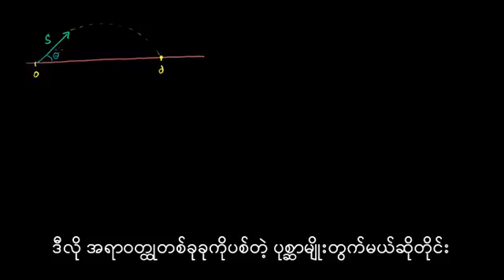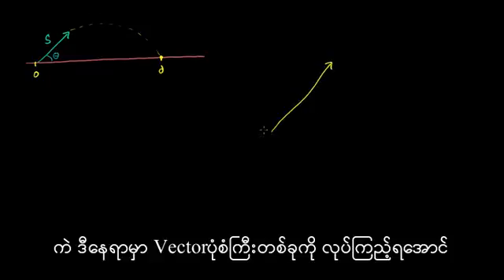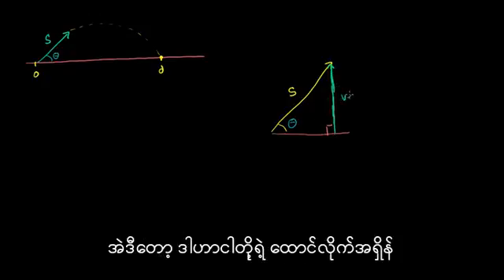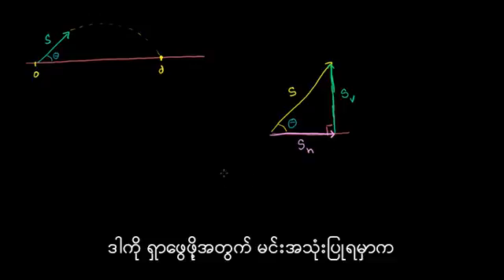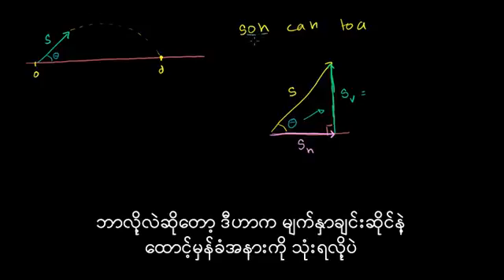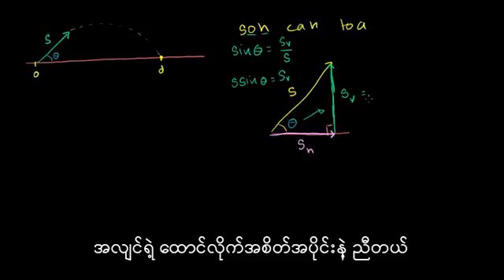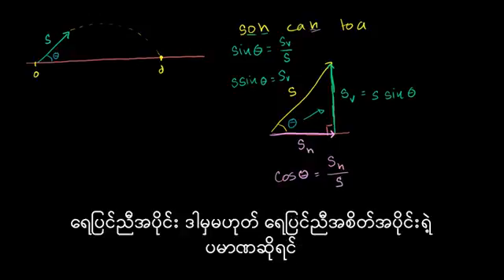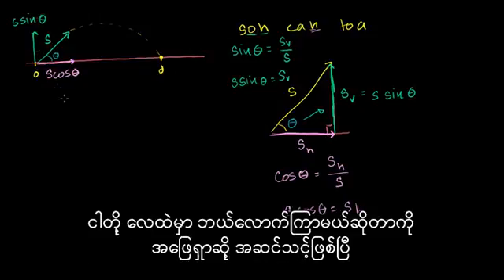Optimal Angle for a projectile part 1